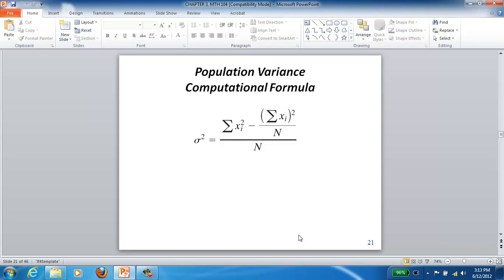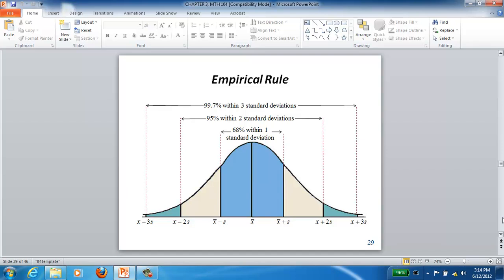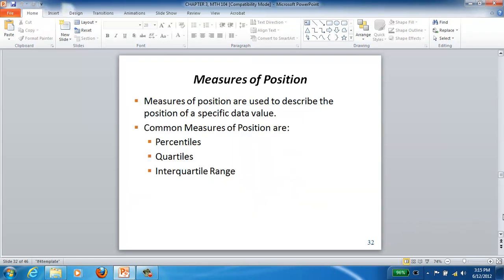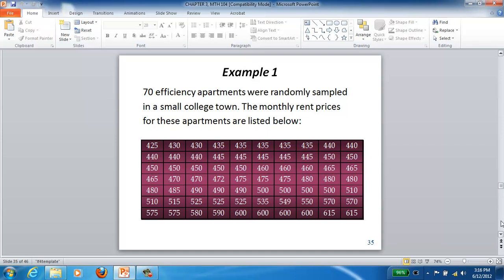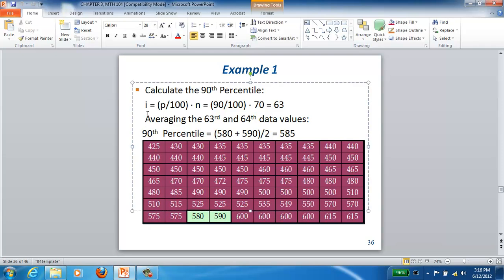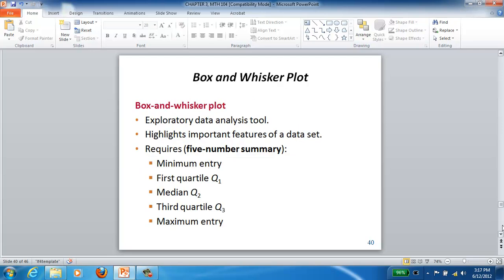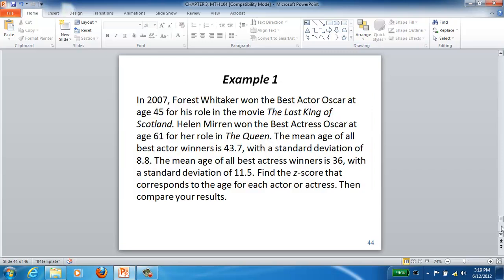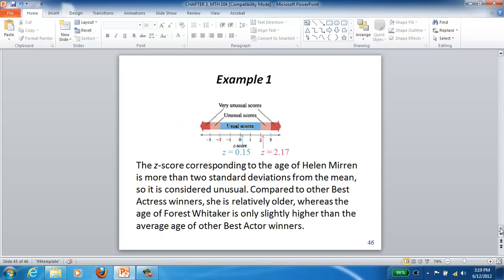CHAPTER 3 (Part II)